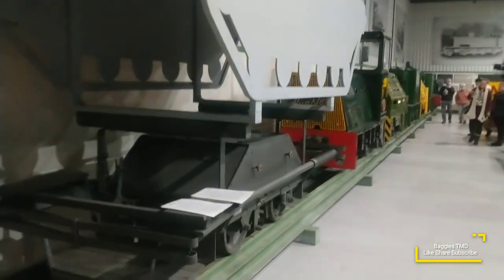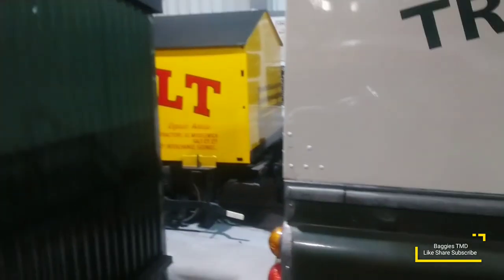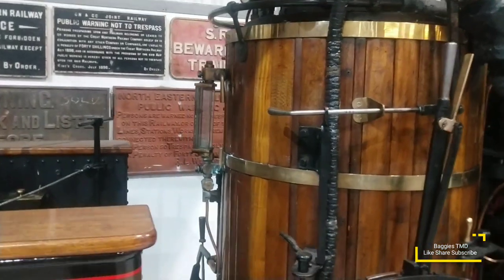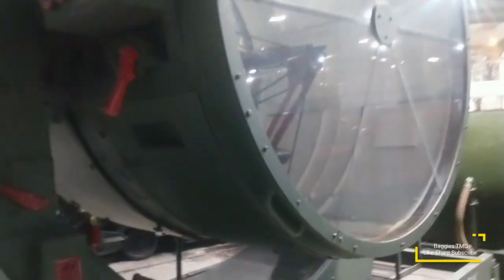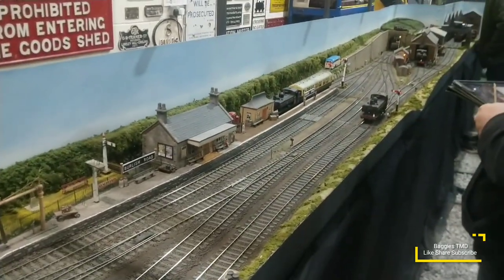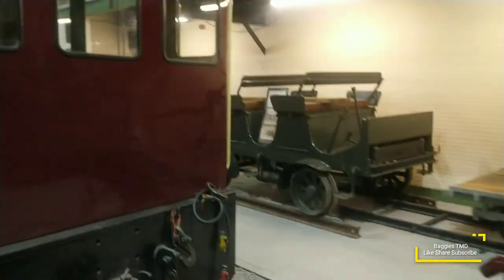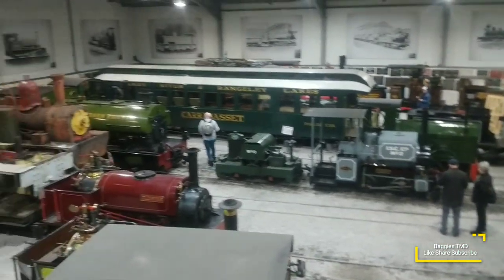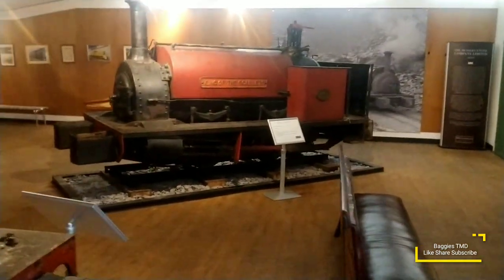Statfold Barn model railway exhibition 2022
Today we take a trip to Statfold Barn for there brand new model railway exhibition